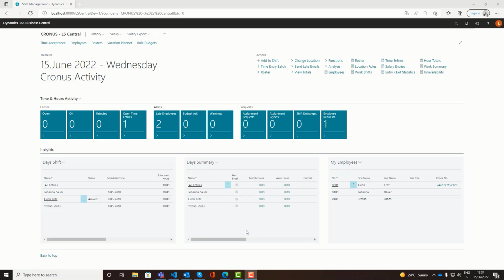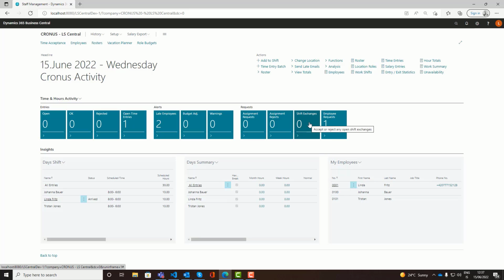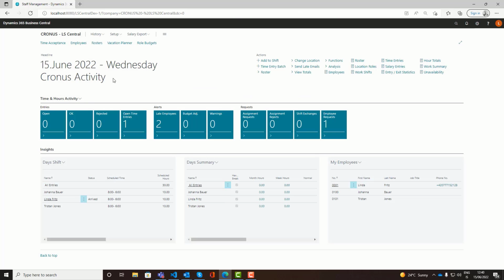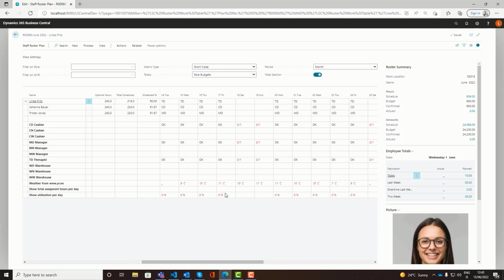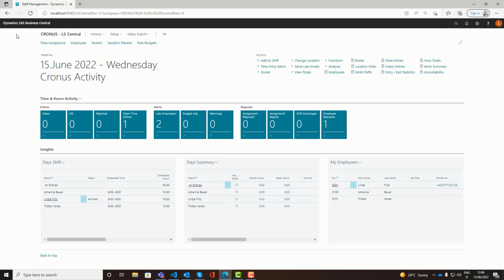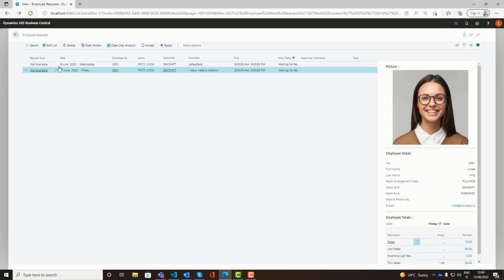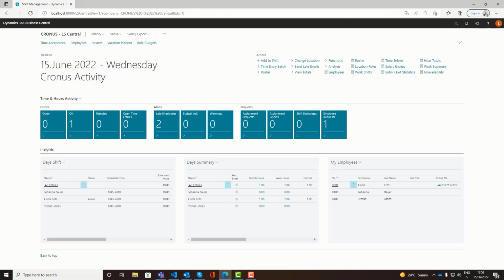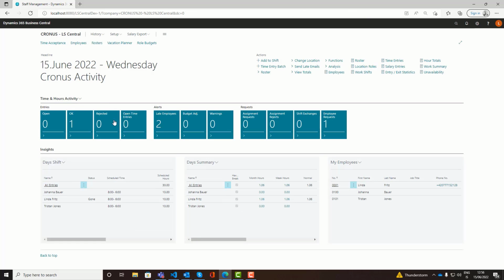Staff Management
This video gives an overview of the Staff Management module in LS Central: Hour registration, planning and rostering, and employee communication.